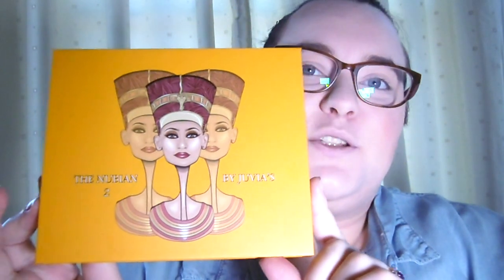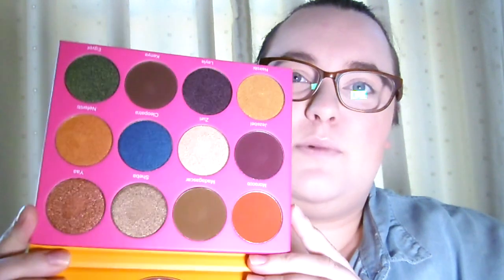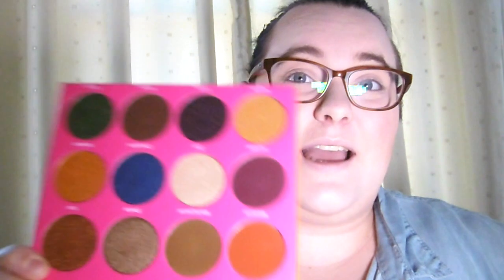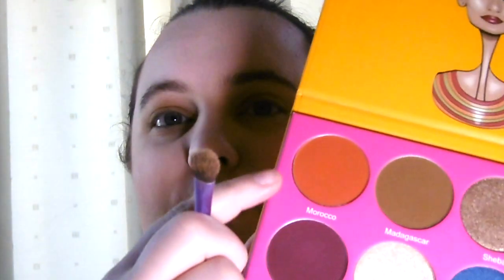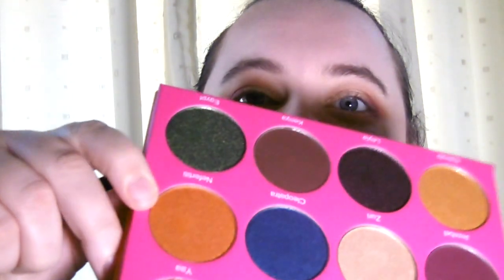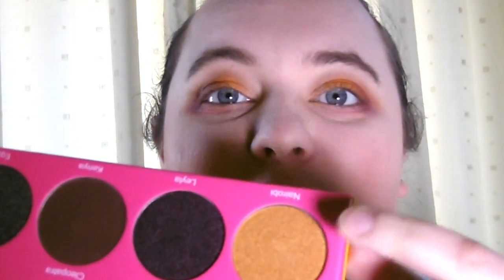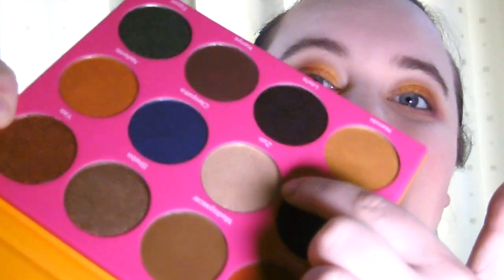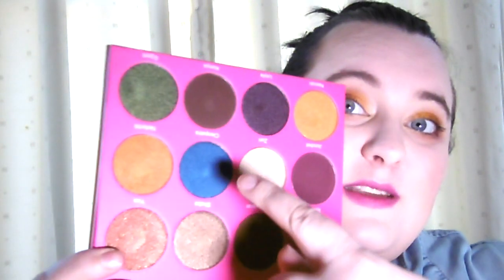Testing the Juvia's Place Nubian 2 palette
HI Everyone! Today i am testing out a new palette for me, the Nubian 2 palette by Juvia's Place. I hope you enjoy!